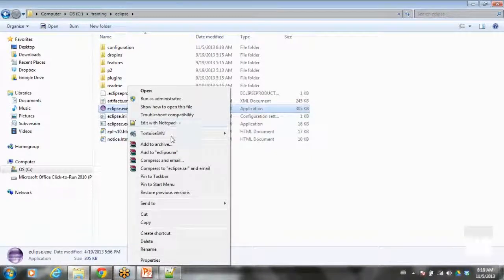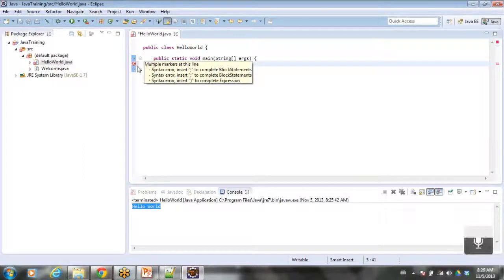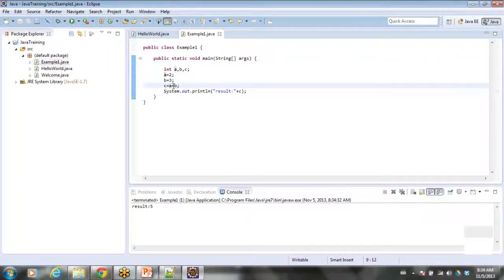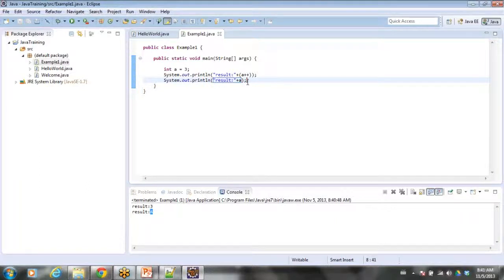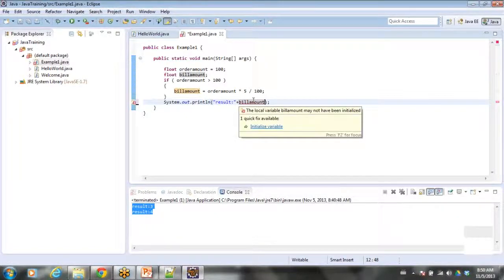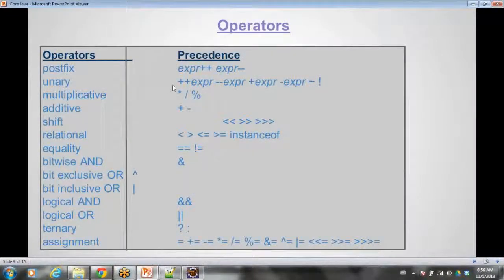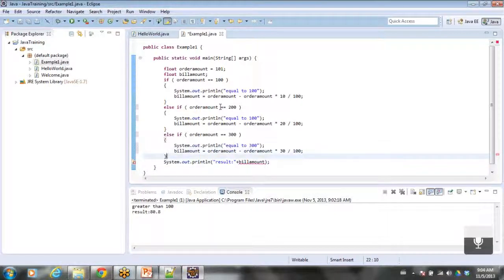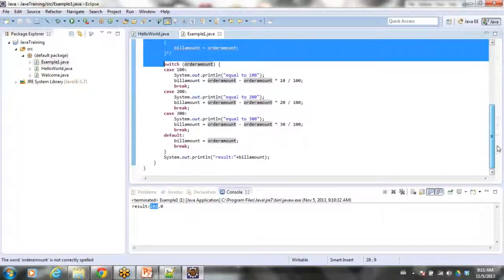Java Tutorial 5 - Eclipse source structure and project creation ,simple programs